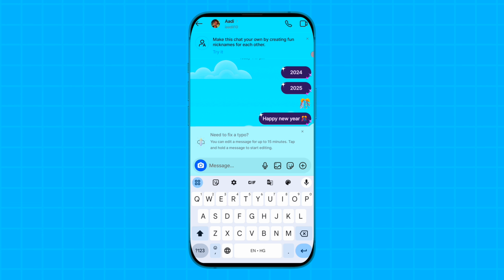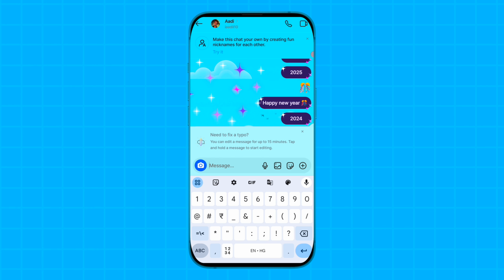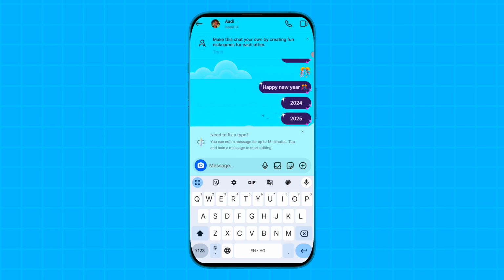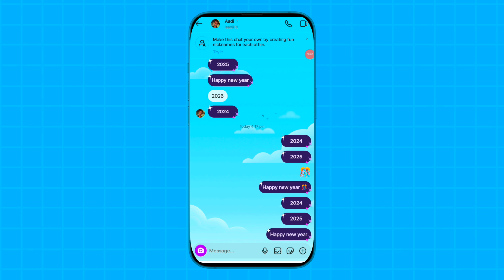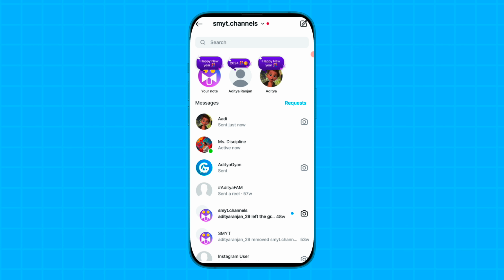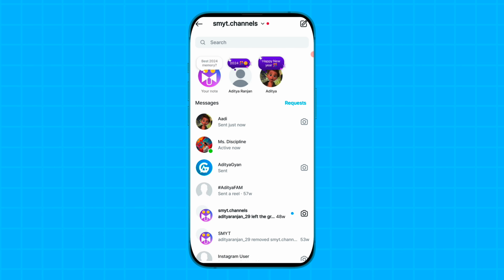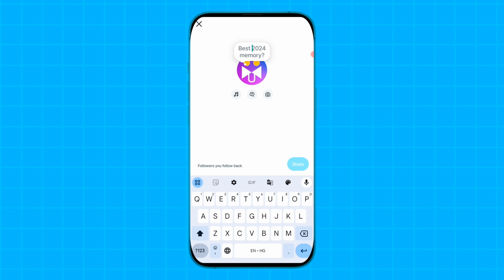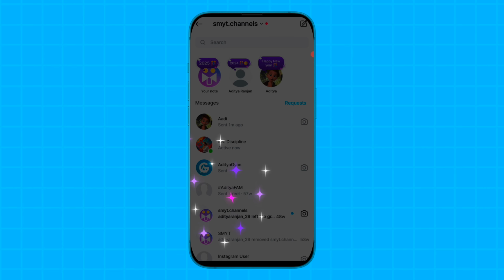How to make Notes and Messages Text in Purple Sparks | Instagram Purple Messages and Notes